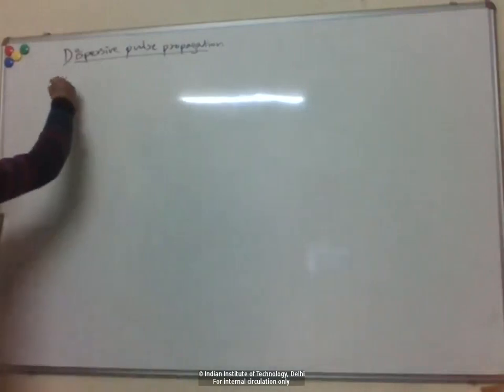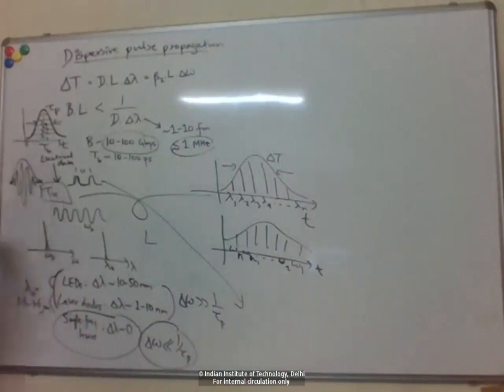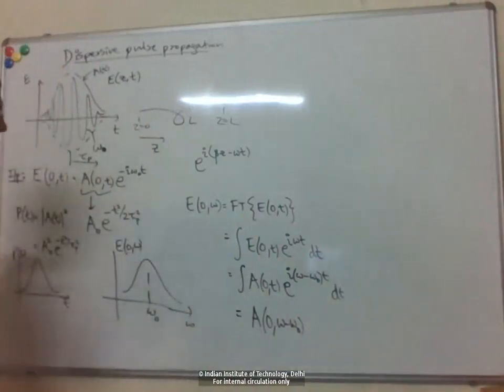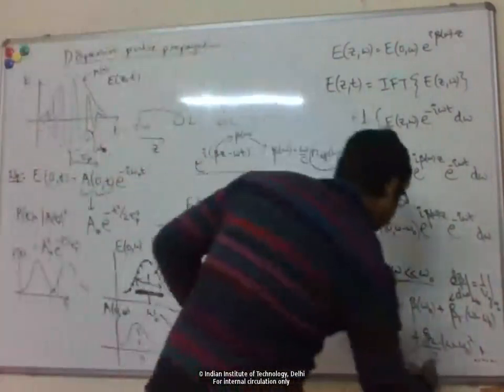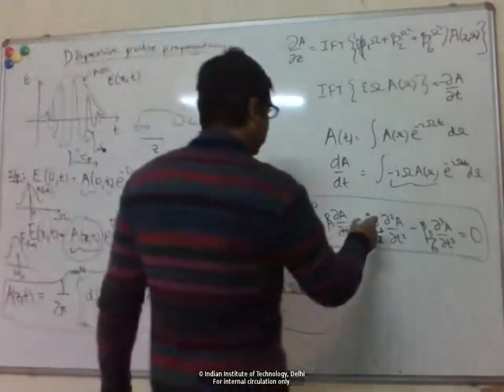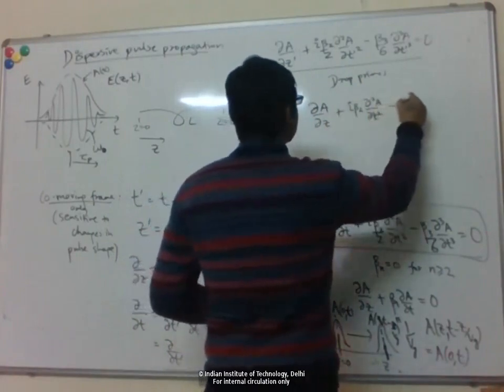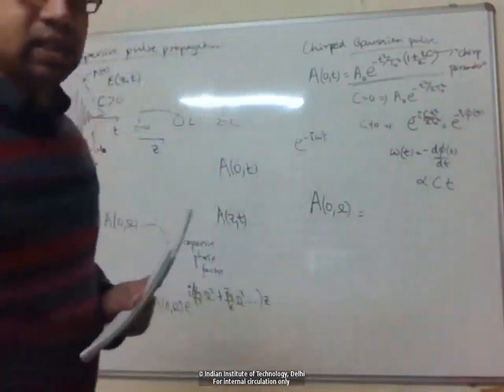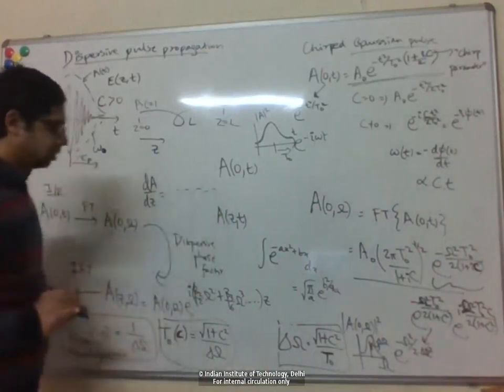ELL717_L6: Dispersive pulse propagation equation in single-mode fibers